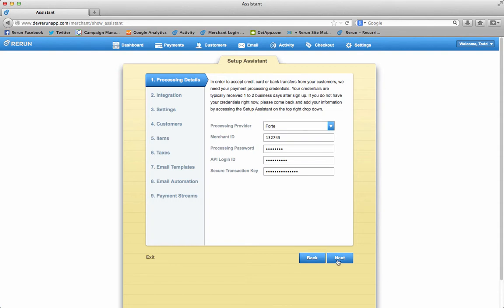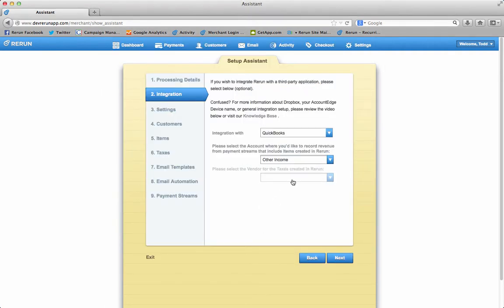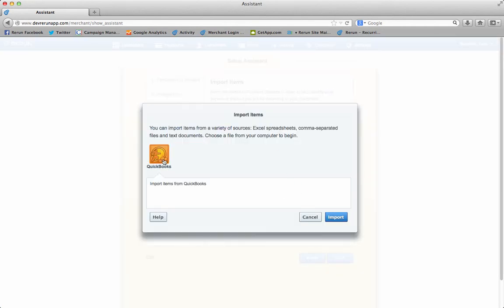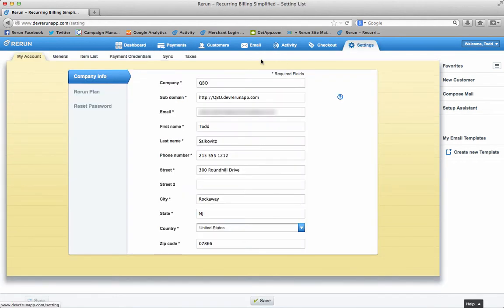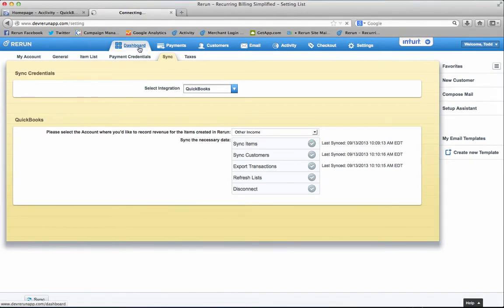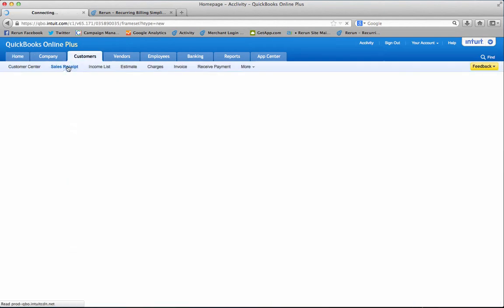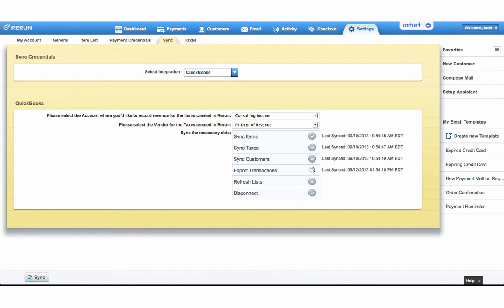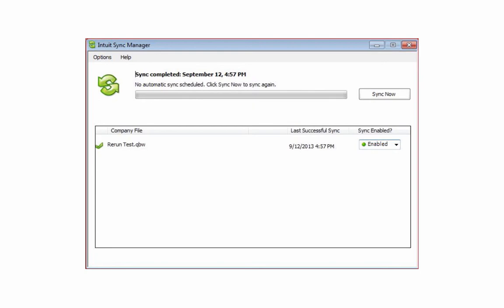QuickBooks Integration with Rerun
Rerun only integrates with QuickBooks Online and QuickBooks Windows.